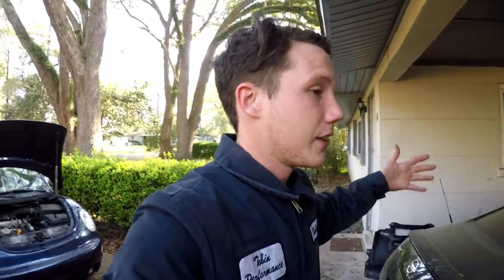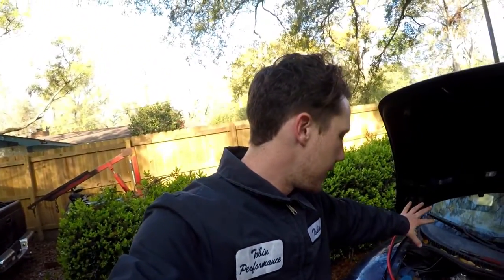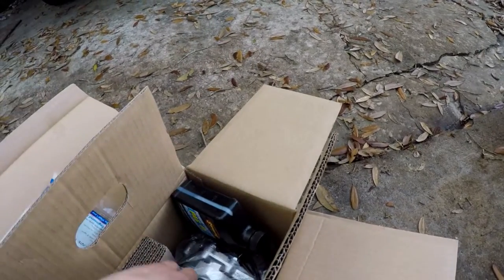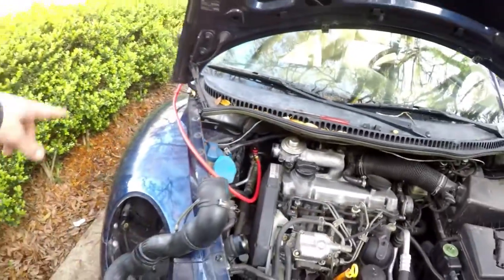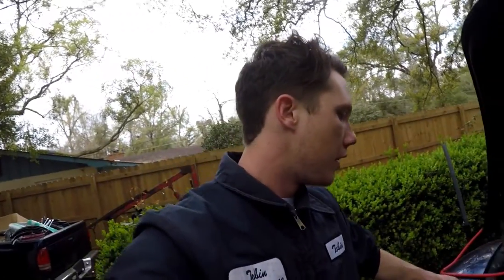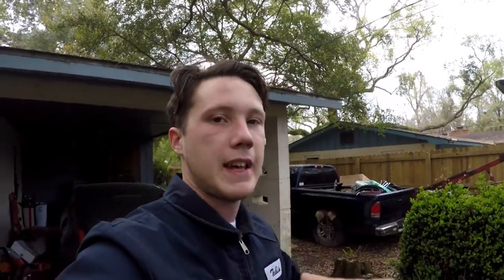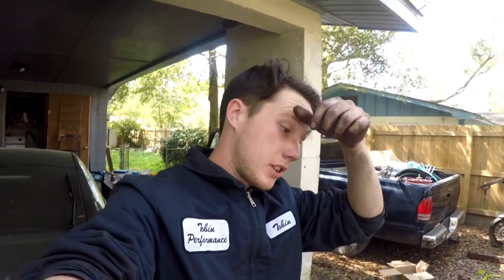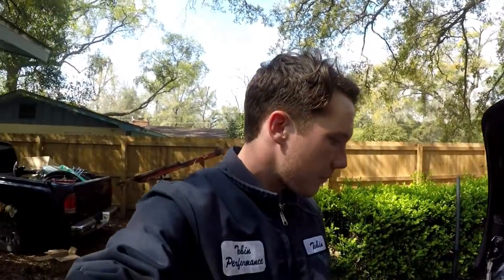NEW A/C ON THE BEETLE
I hope everyone enjoyed the video.